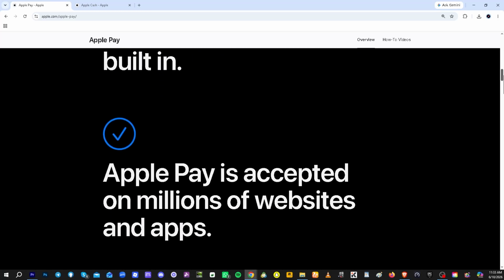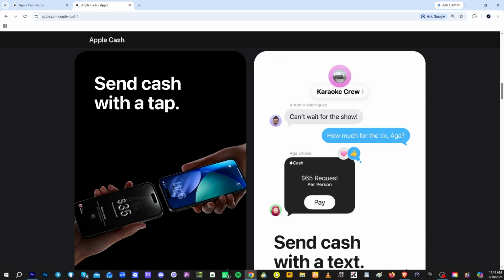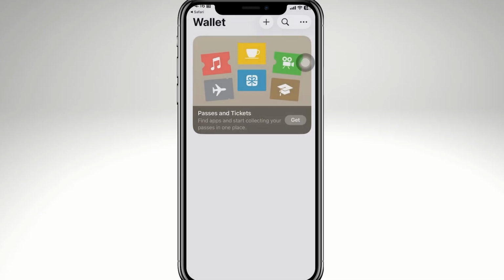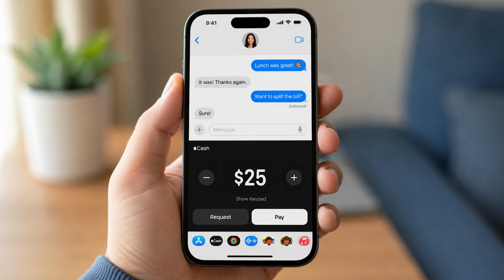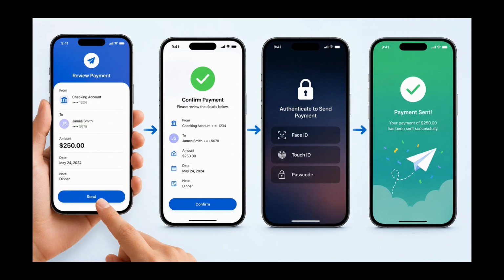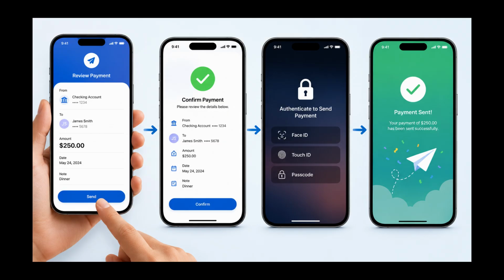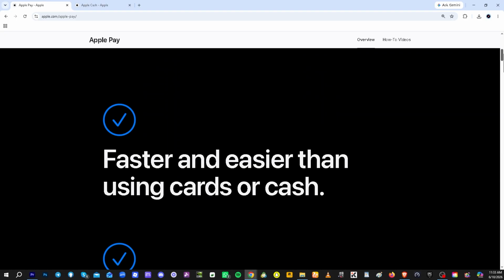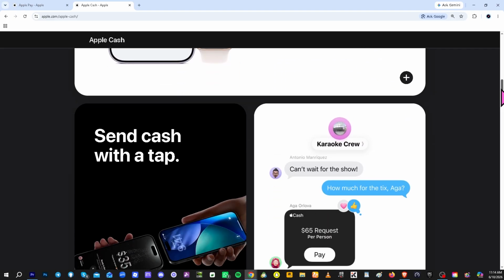How to Apple Pay a Stranger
In this video we show you How to Apple Pay a Stranger